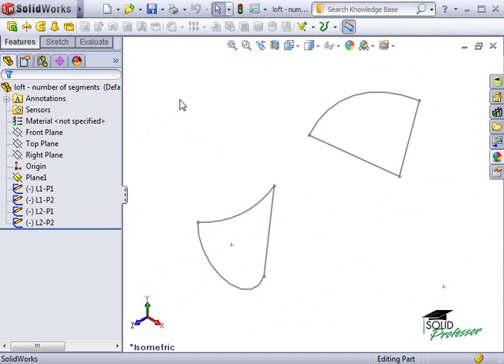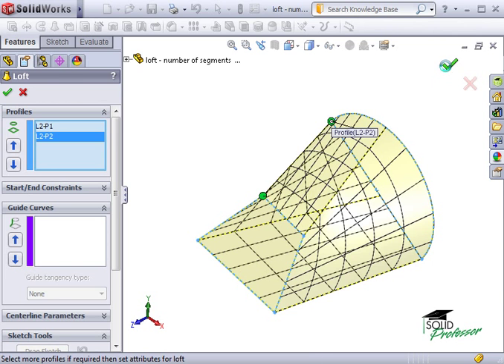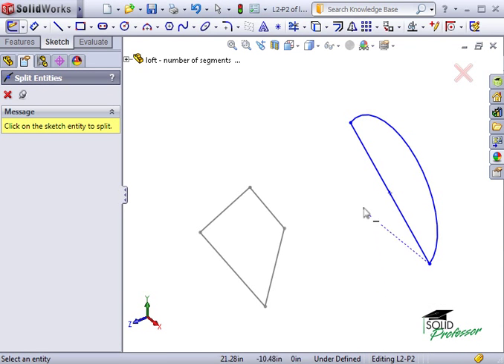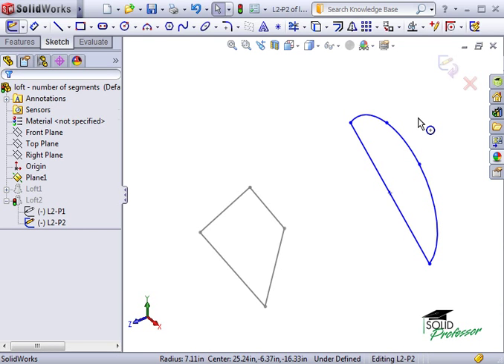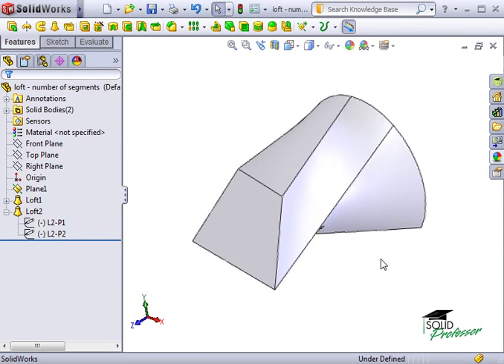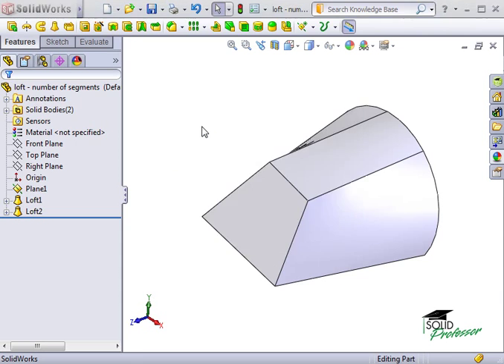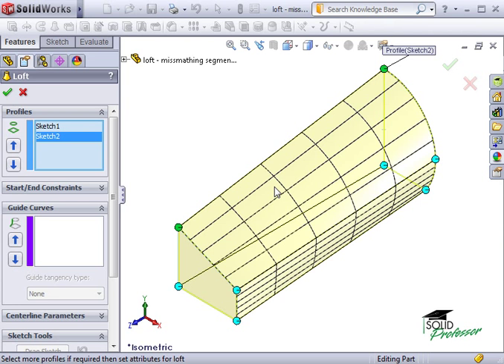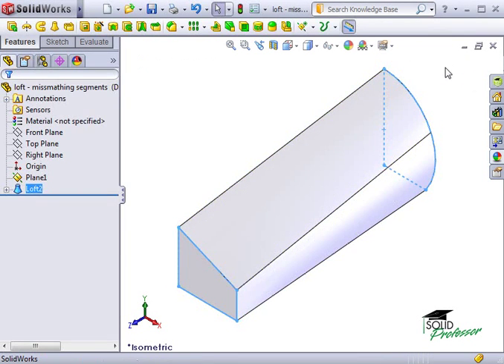4 Lofts 07 Profile Geometry